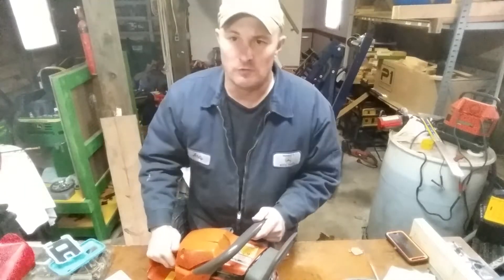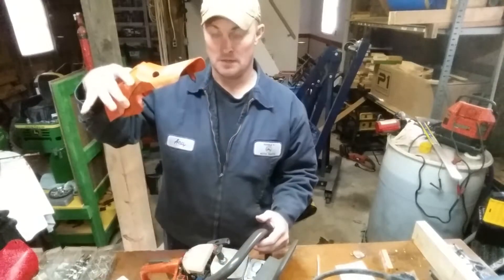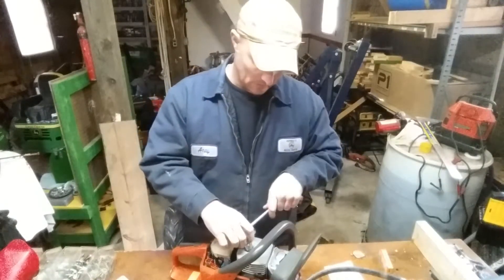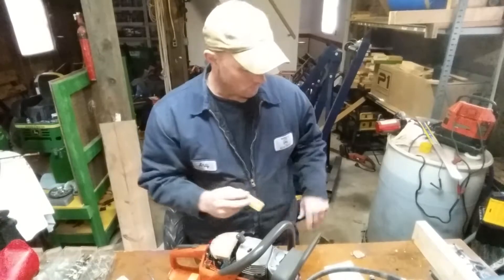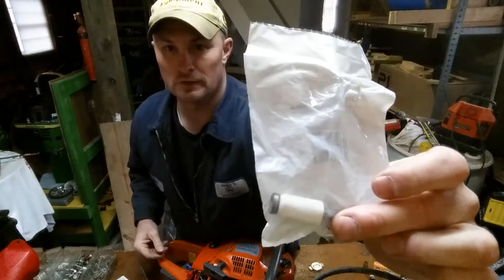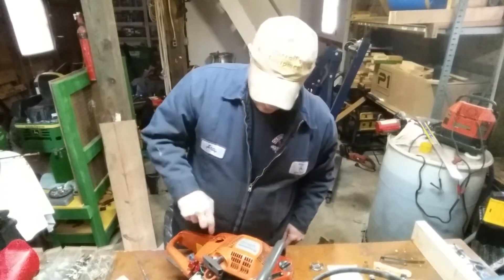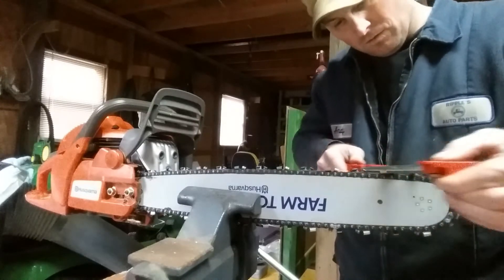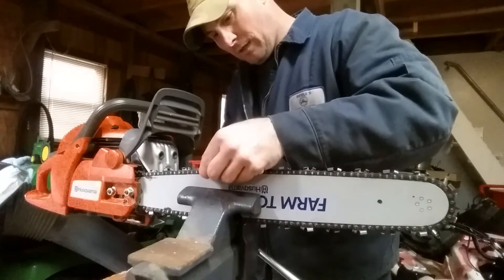Husqvarna 455 chainsaw tune up and sharping the chainsaw chain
In this video I will show you how to do a tune up on the Husqvarna 455 chainsaw.  The tune up will consist of the air filter, spark plug, and fuel filter.  I will also show you how I like to sharpen the chain on my chainsaw using the Husqvarna Sharp Force 2 in 1 chainsaw sharper.  The size file for my chain is a 7/32.

I purchased these products from the 231 Farm and Outdoor Sports in Prince Frederick, MD.  Below is a link to their site.

You can follow Clas Haven Farms on Facebook and Instagram.